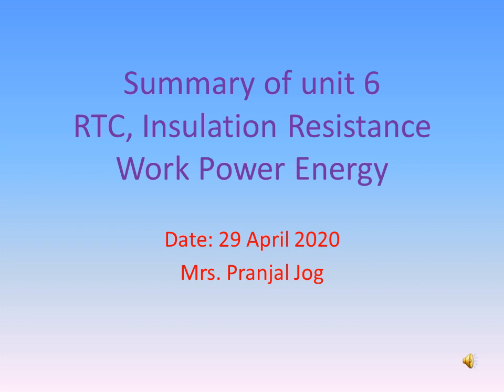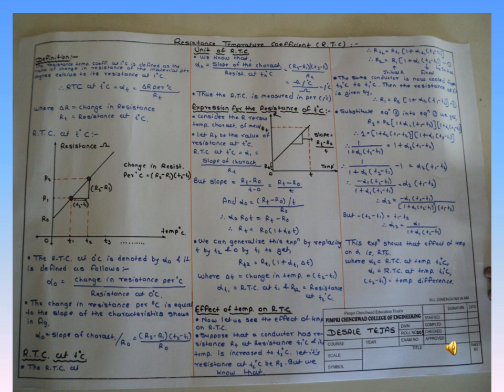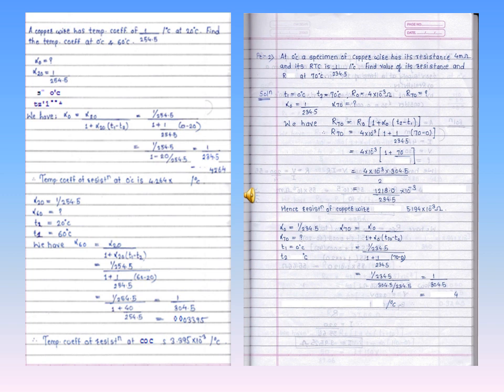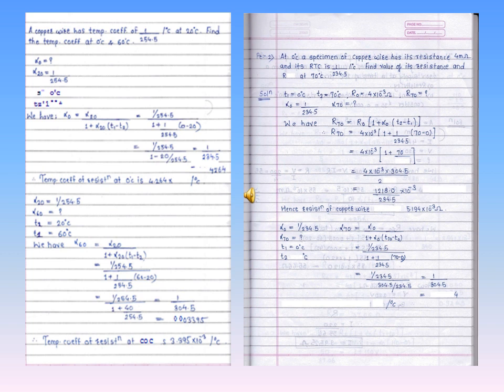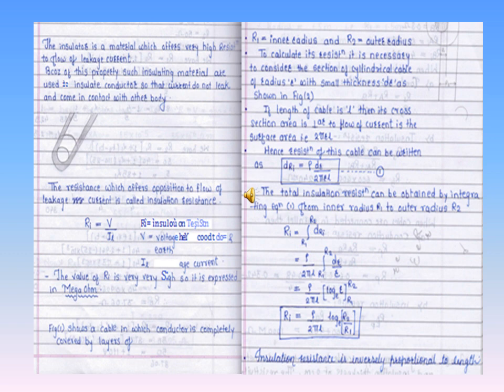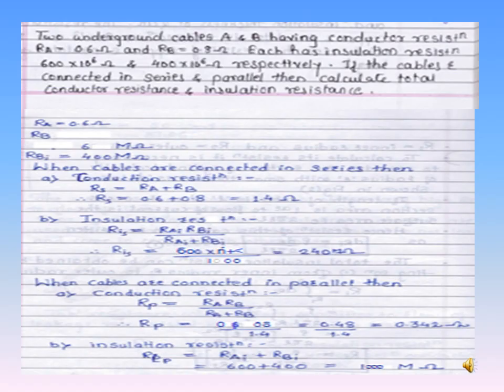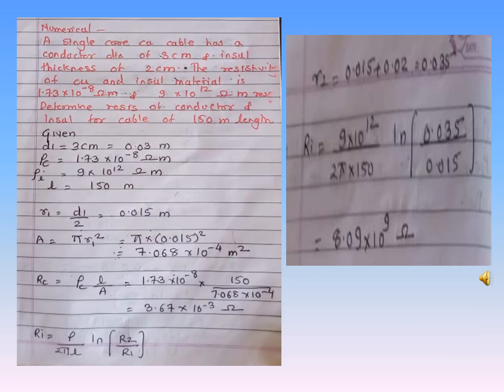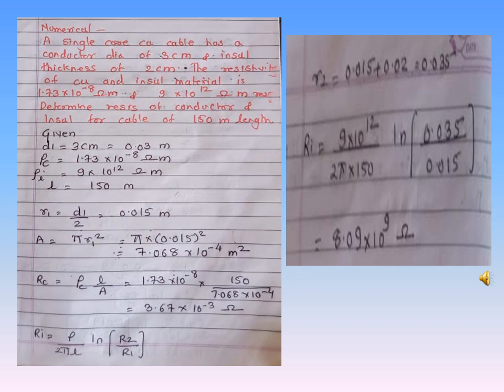Basic Electrical Engineering - Revision of Unit 6 of BEE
This channel contain videos about basic electrical engineering. Revision of Unit 6 of BEE